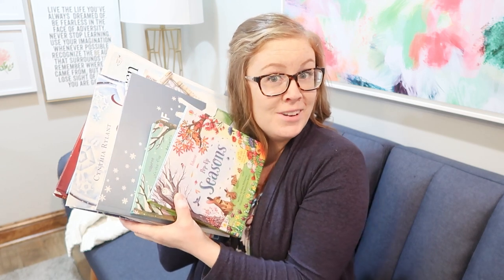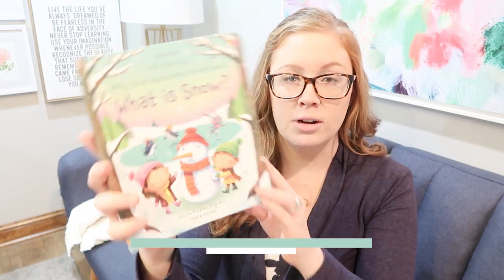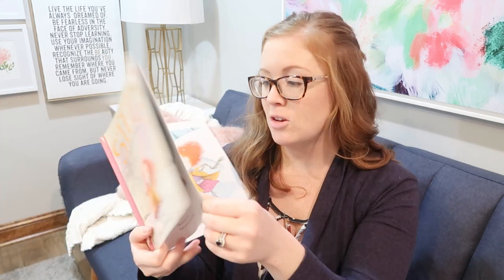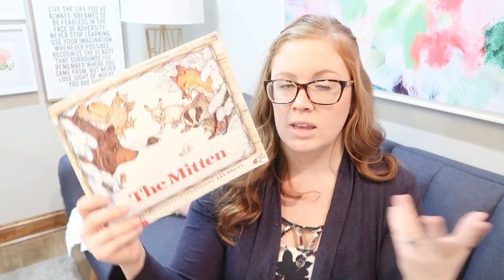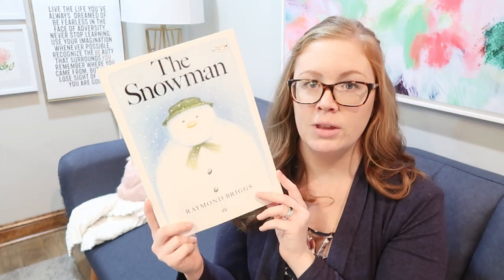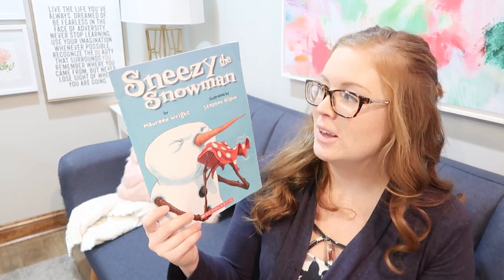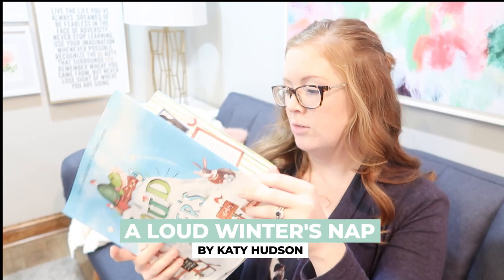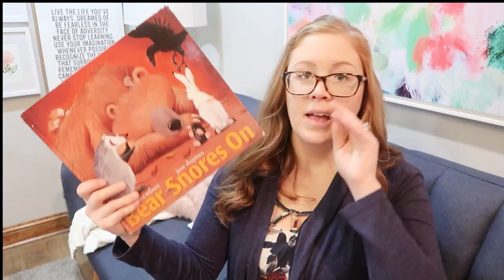❄️ Our Favorite Winter Books from Snowy Minnesota! ❄️ || Preschool + Elementary Winter Books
Here in snowy Minnesota, we know a thing or two about winter and snow!  As a former English teacher and former daycare provider, books are a huge love of mine!  Many of you have asked for book recommendations, so today I'm sharing our favorite non-Christmas winter books to help children learn about this shivery season and all it has to offer!